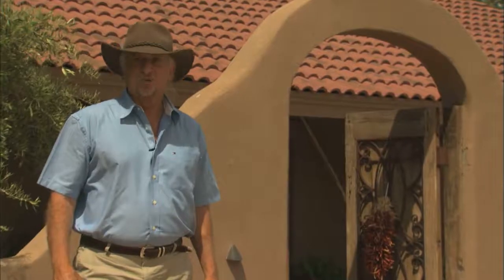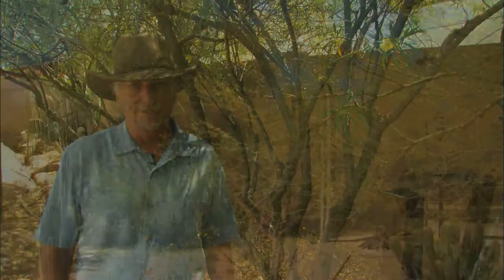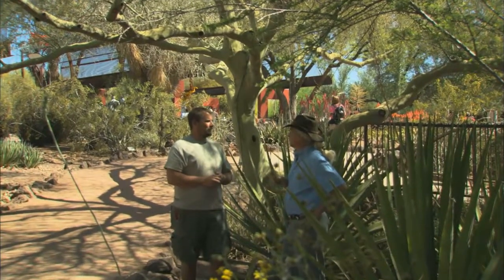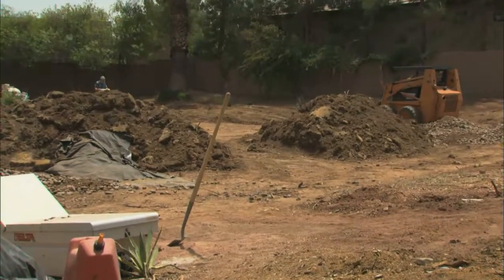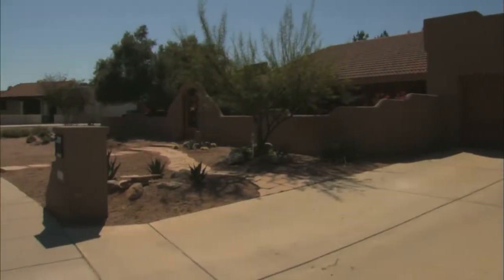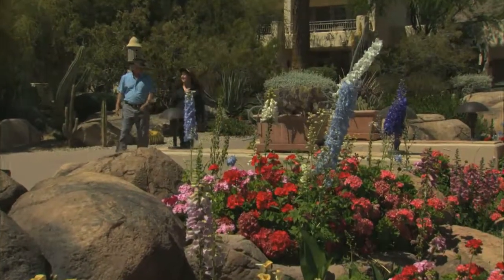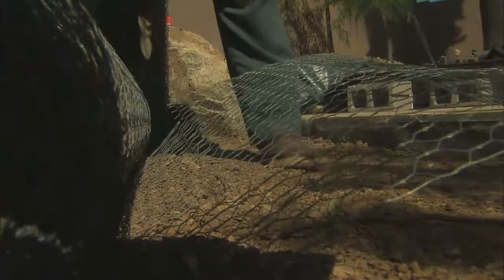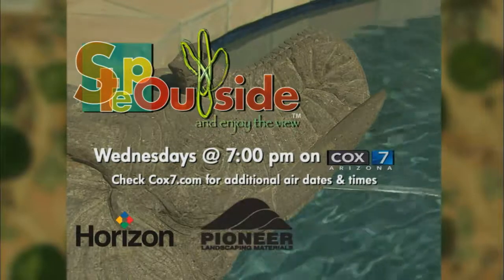Step Outside - Lawn To Garden Part 1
Join Pete Cure as he starts a major backyard renovation — he’s turning a dry backyard into a beautiful botanical garden. (Part 1)